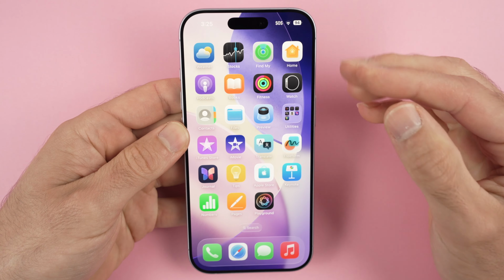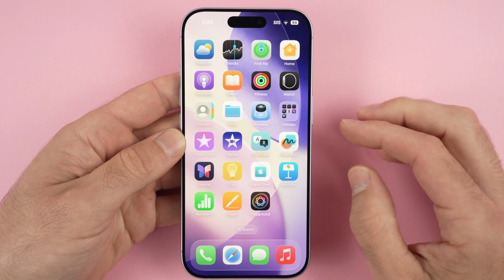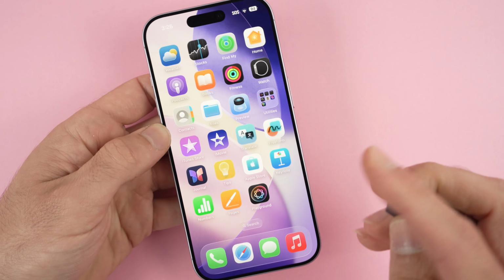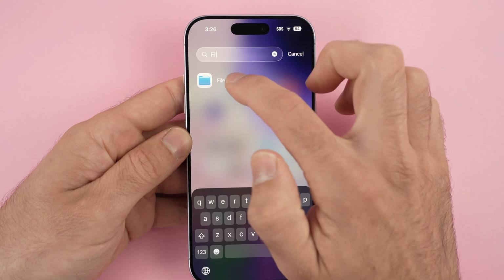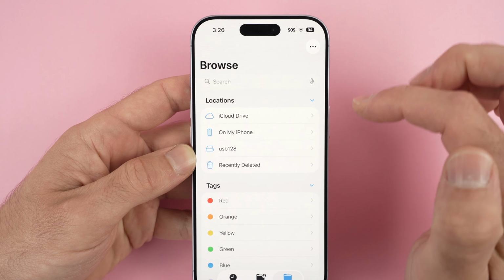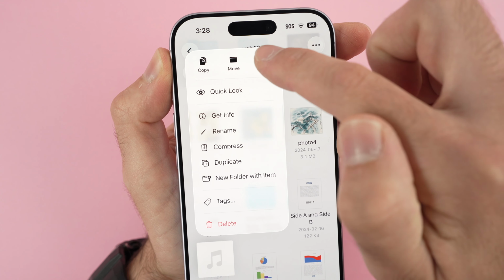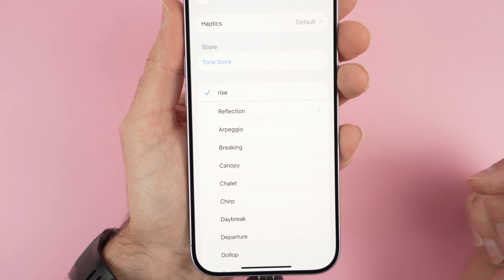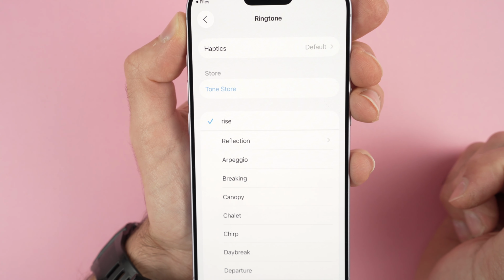iPhone 17 : How to Add a Custom Ringtone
This is how to use a custom ringtone on your iPhone 17 / Pro. Needs to be less than 30 seconds and mp3 format.